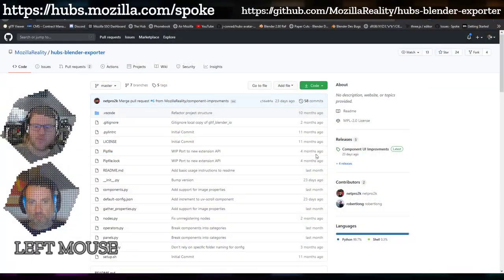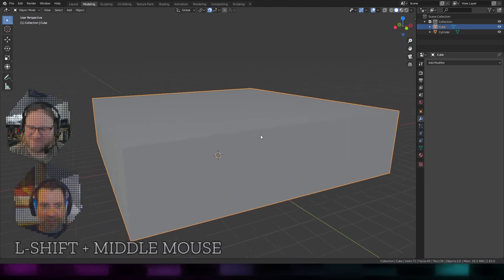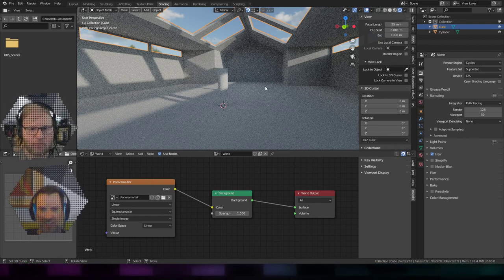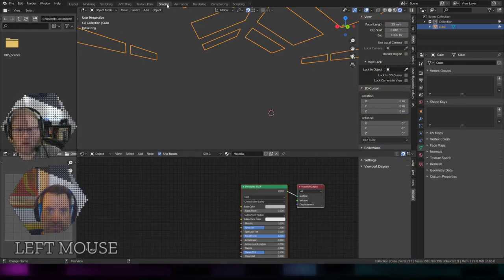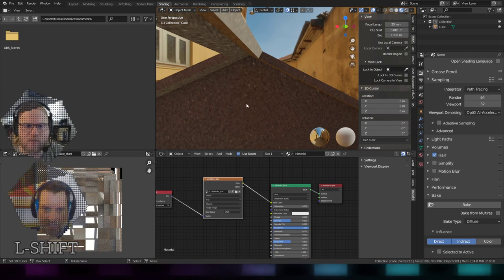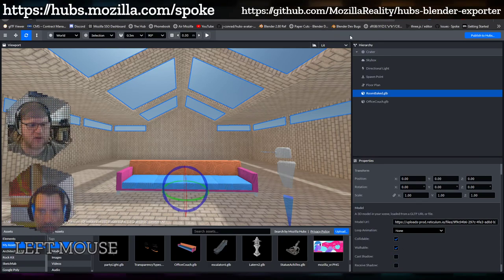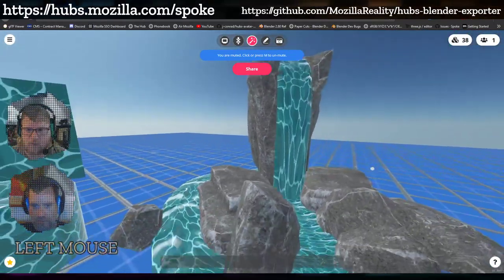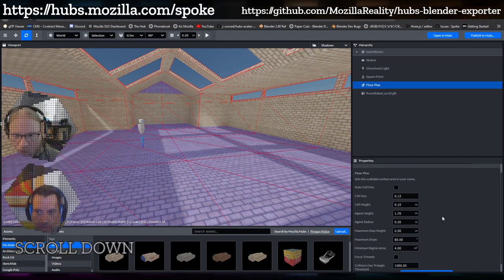FULL VIDEO: Hubs How-to: Using the Hubs Blender Exporter & light mapping